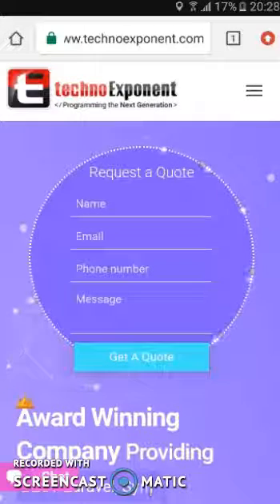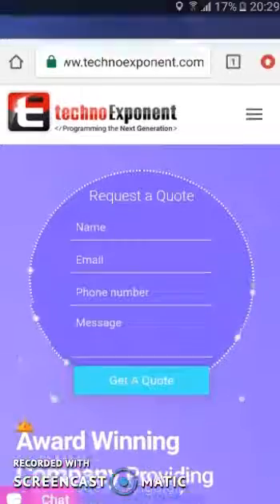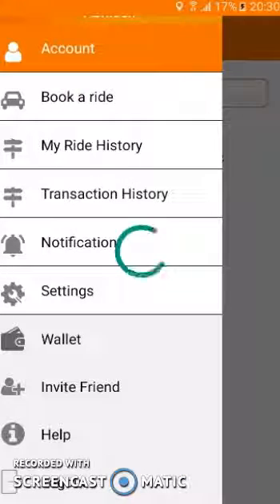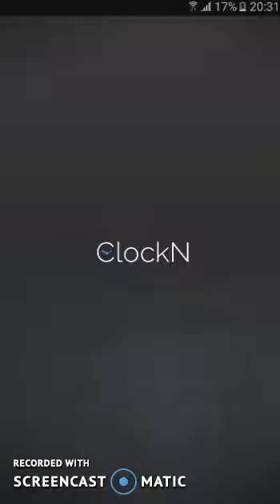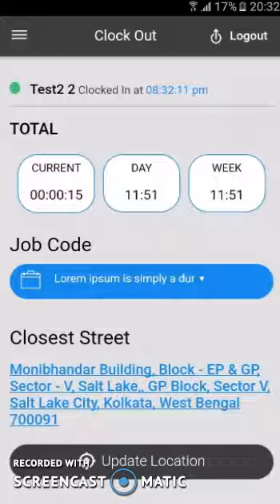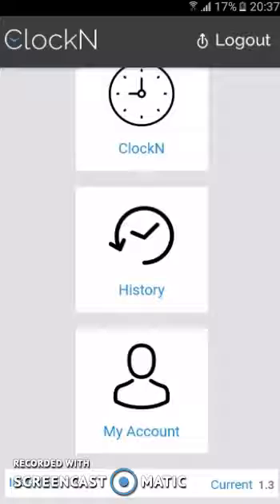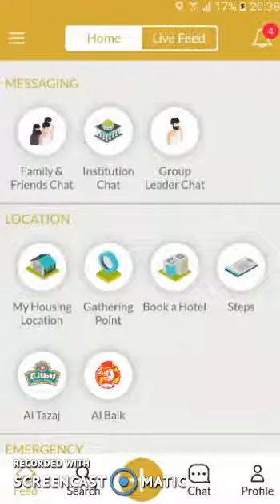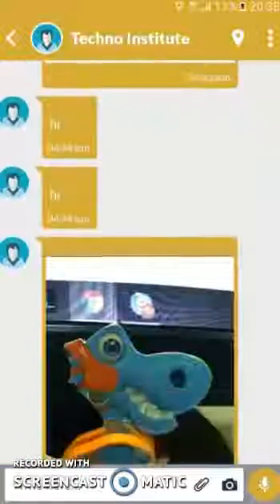Some of our recent apps